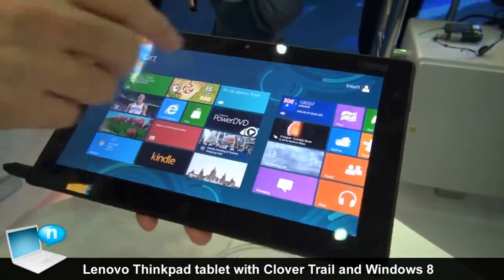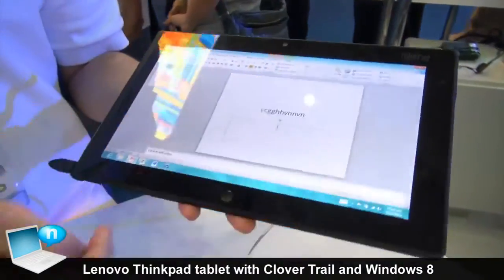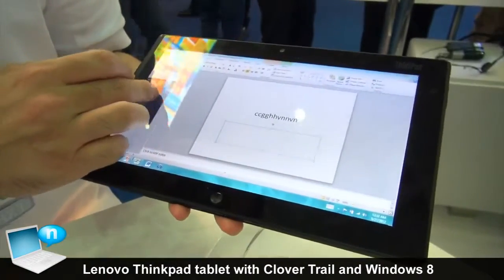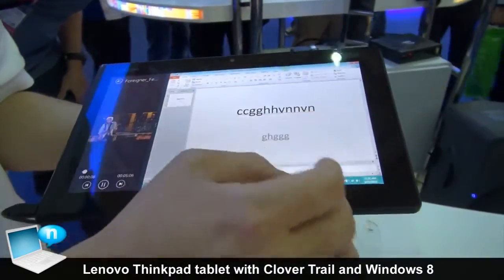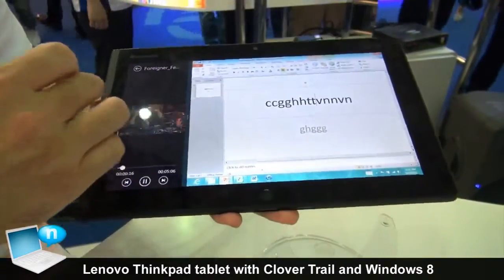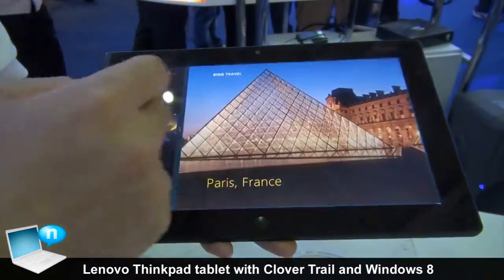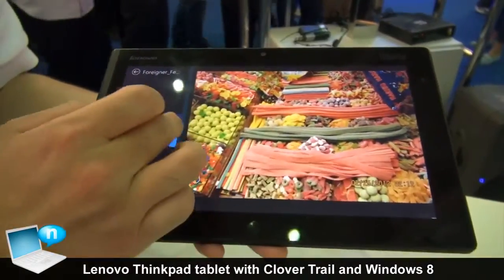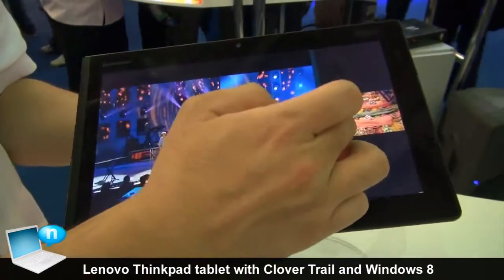Lenovo ThinkPad Tablet 2: Intel Clover Trail and Windows 8